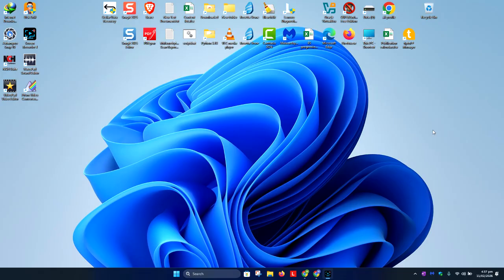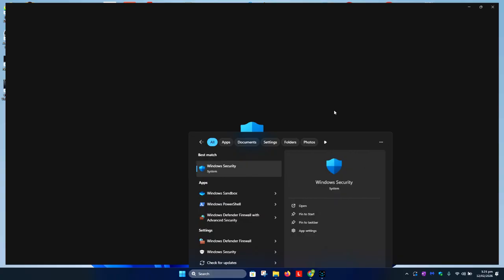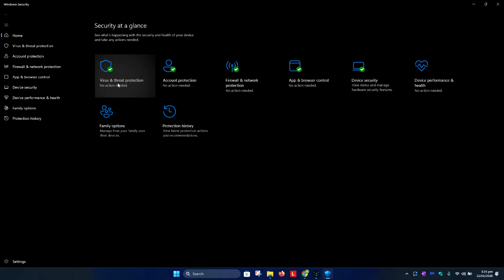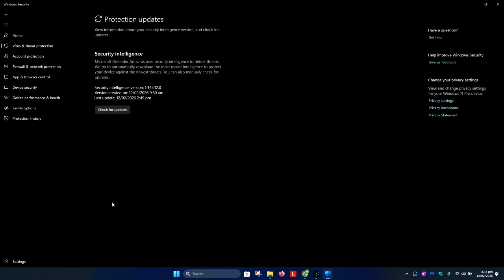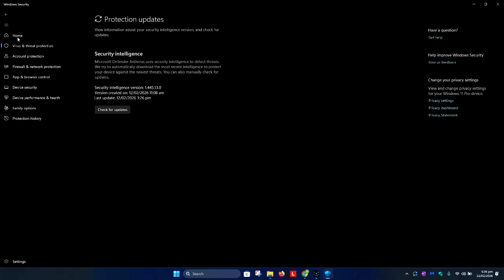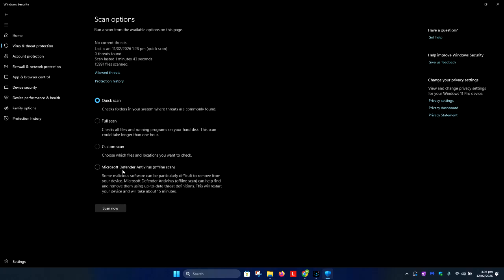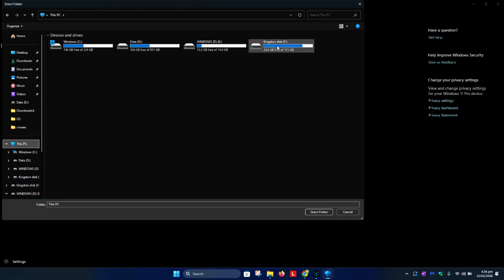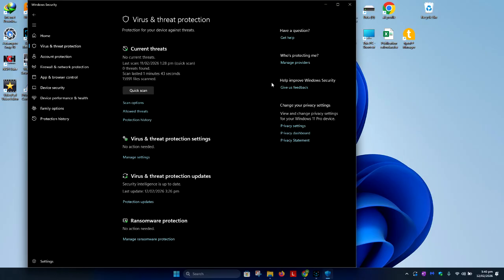Clean an Infected USB Flash Drive with Windows Security (Step‑by‑Step)!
Learn how to remove viruses from a USB flash drive using Windows Security step by step! 🛡️
This tutorial shows the safest way to scan and clean an infected USB without installing third‑party software.

✅ In this video, you’ll learn:
✔ How to scan a USB drive using Windows Security (Defender)
✔ How to remove malware & hidden viruses from a flash drive
✔ How to protect your PC from USB‑borne threats
✔ How to safely reuse your USB drive after cleaning

💻 Works on:
• Windows 10
• Windows 11
• USB flash drives & external storage

⚠ IMPORTANT:
Do NOT open files on an infected USB before scanning it!

How to Remove Viruses from a USB Drive Using Windows Security
USB Virus Removal Tutorial | Windows Security Method